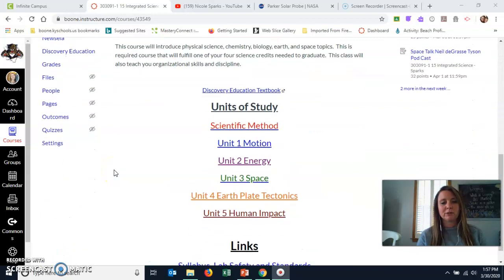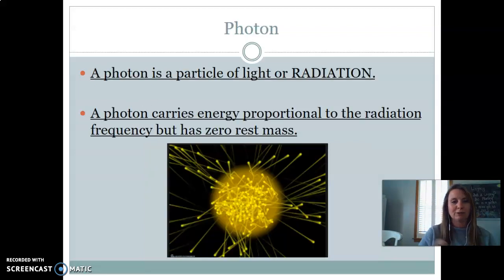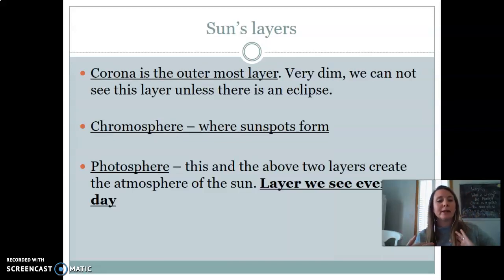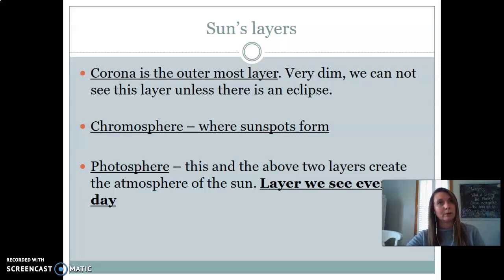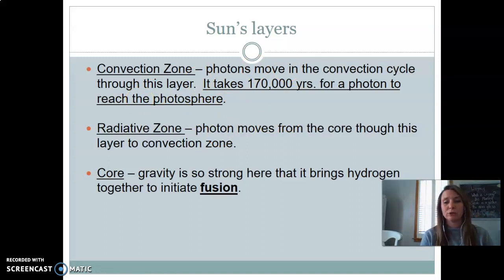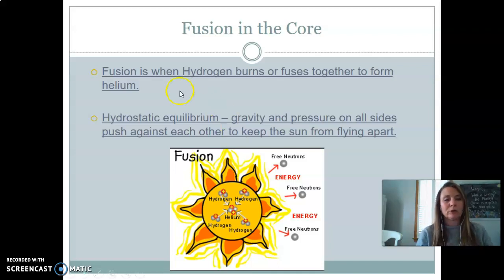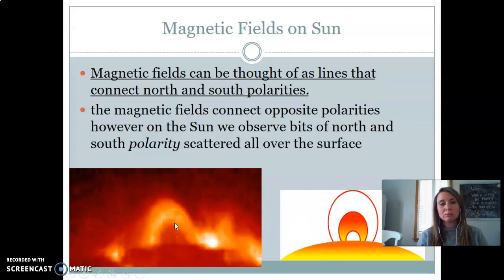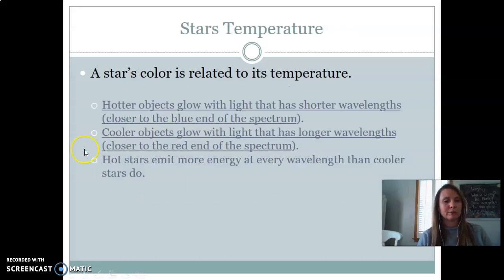The Sun and Fusion